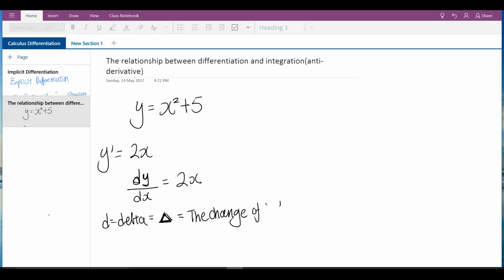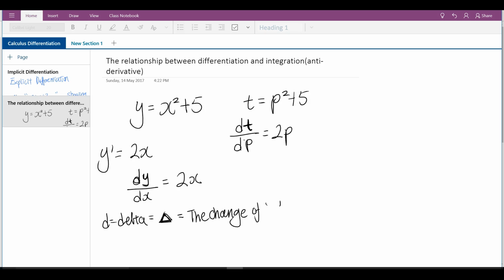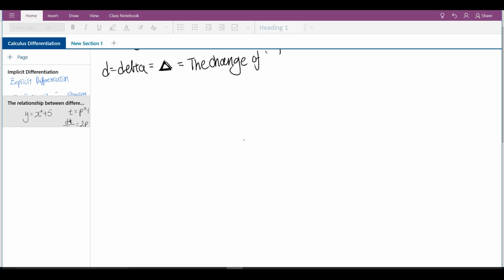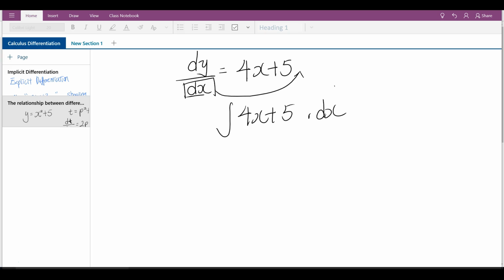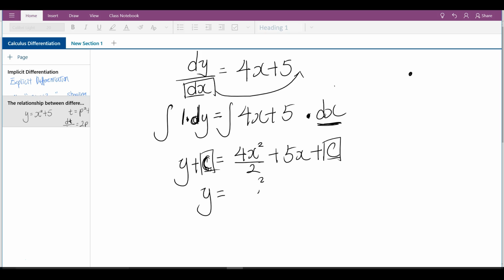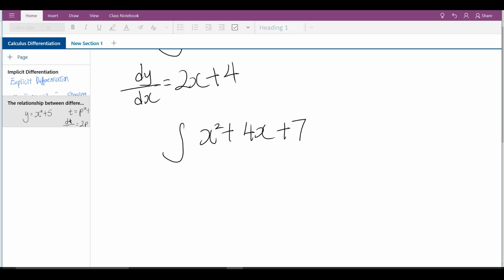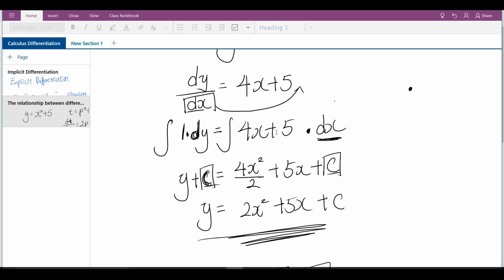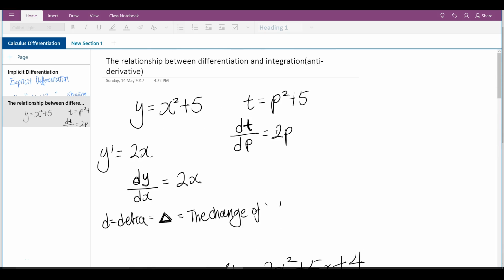Going Beyond The Expected 2 - Relationship between differentiation and integration